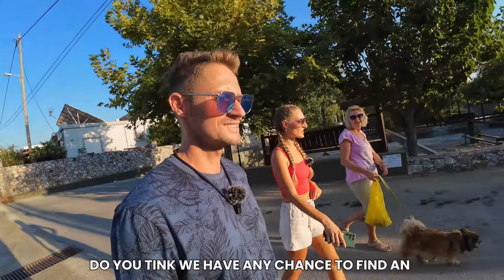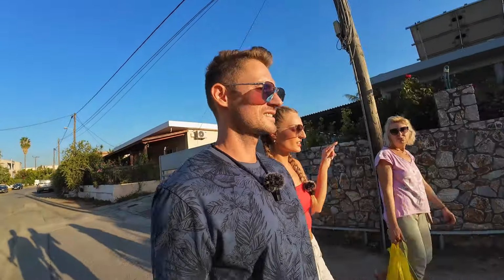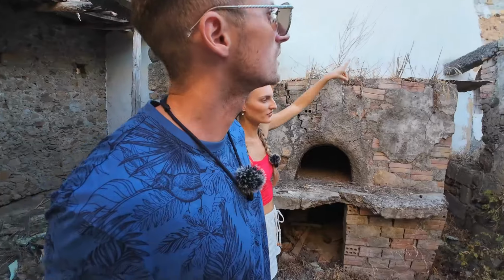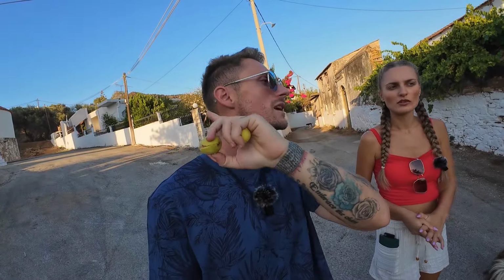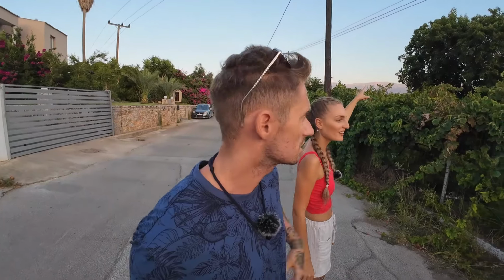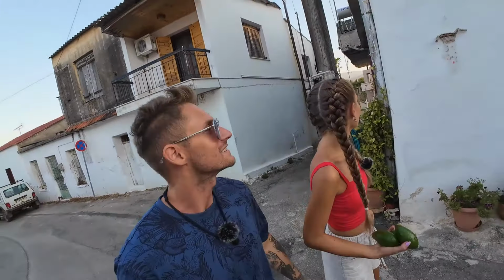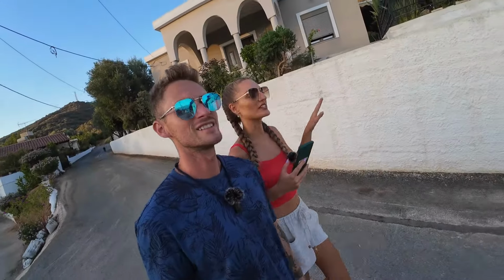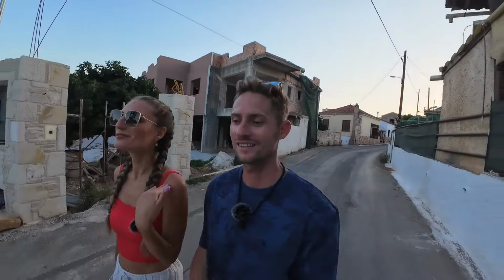DAY 8: The One With The Old House for Sale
From Village to Village: 100 Days Across Crete to Find Our Perfect Home on a budget. Discover another lovely Greek village with us!💙
Here are the ways to work with us here at Sunpire➡️:
About this video: Join Our Journey Across Crete: 100 Villages in 100 Days! Today, we're exploring another beautiful Greek village, where we just might have found a promising old house for sale. After leaving behind the rainy UK, we're on a mission to find the perfect, affordable slice of Greek paradise to call home. Follow our journey as we hop from village to village in Crete, discovering the unique charm and hidden gems of each spot. Will we find our dream home?